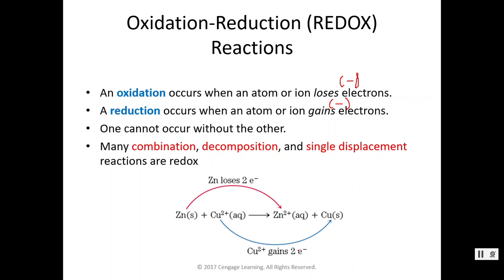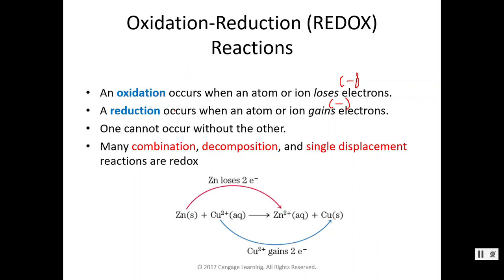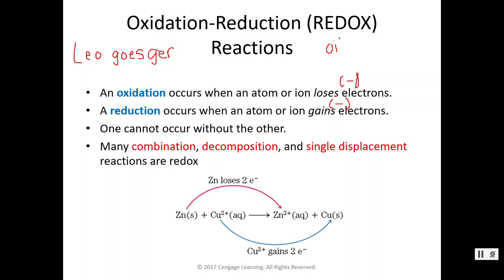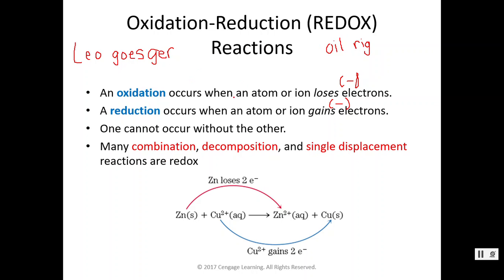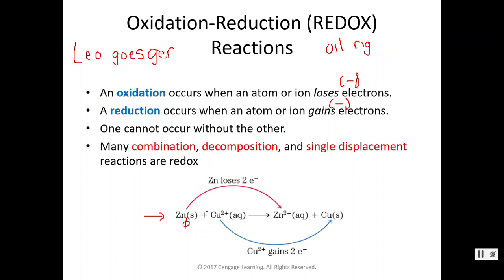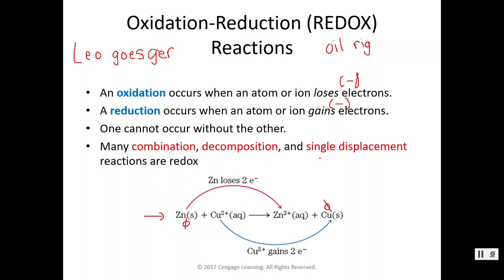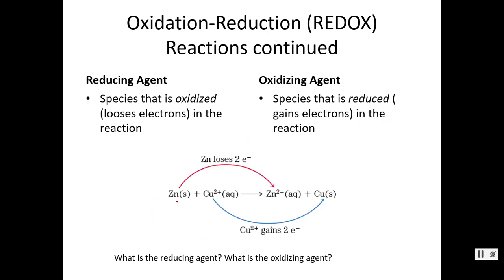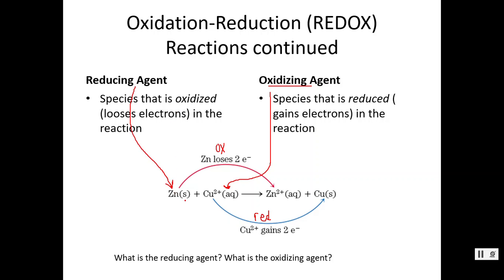Lecture 10 Ch 4 Intro to REDOX Reactions